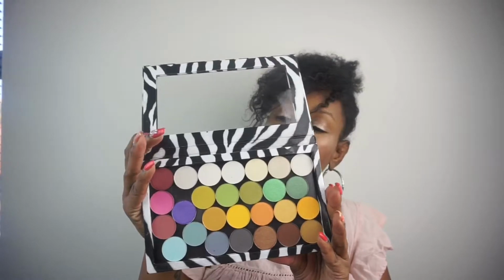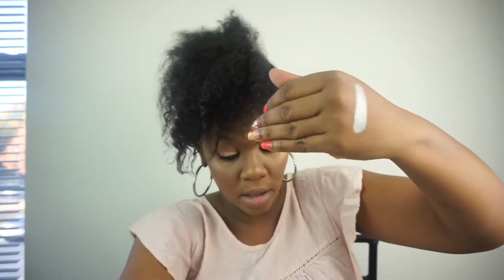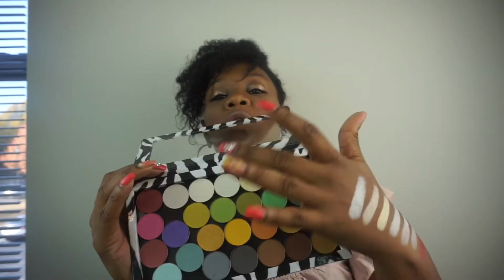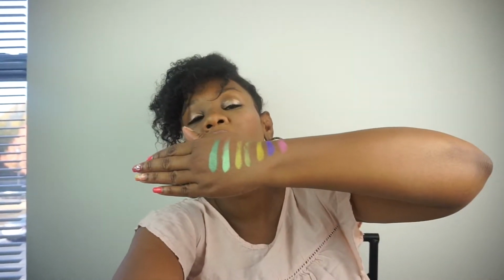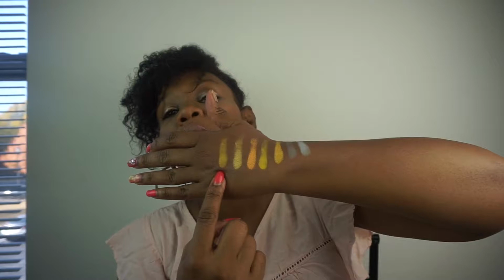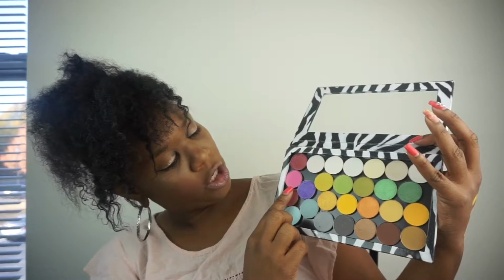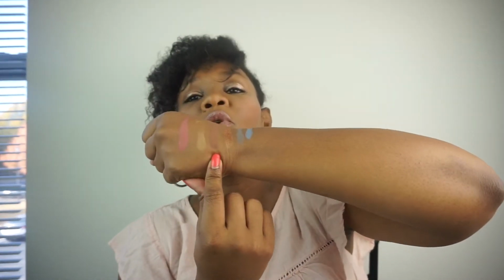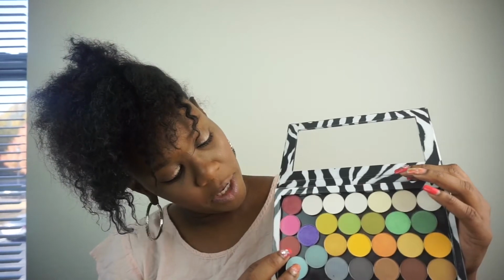SWATCHES:// coastal scents bright summer shadows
Hey every one, hope you are all doing well. I was finally able to get my new coastal scents shadows swatches for you guys. These colors are great for the summer time.  Hope you enjoy, all colors listed below in order

COLORS:

First row
White silver
Vanilla sky
Polished ivory
Polar bare
Snow bunny
Powder pink
Victorian ruby

Second row
Herbal green
Emerald ice
Sage sensation
Fresh pear
Fairy gold
Lavender
Passion fruit pink

Third row
Cantaloupe slice
Golden buttercup
Deep cantaloupe
Sunflower petal
Seaside bronze
Light slate
Sea spray

Last row
Fools gold
New terrain
New penny
Ash grey
Gypsy blue
Redwood